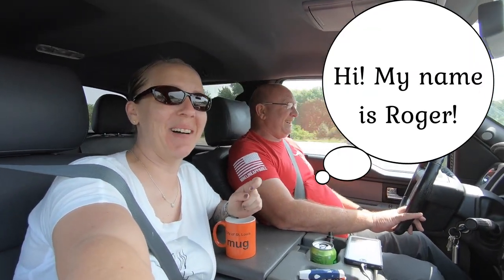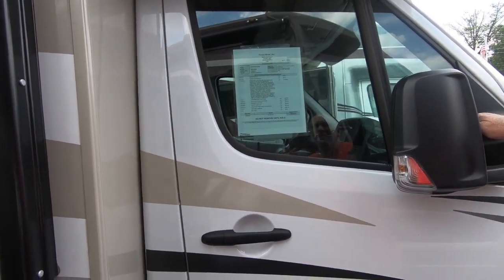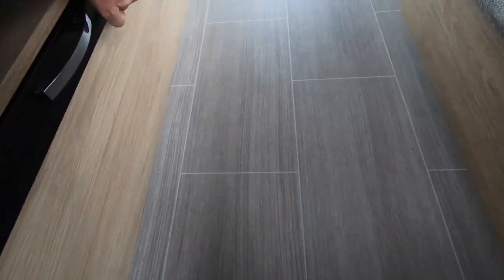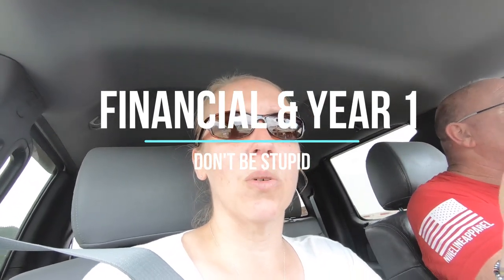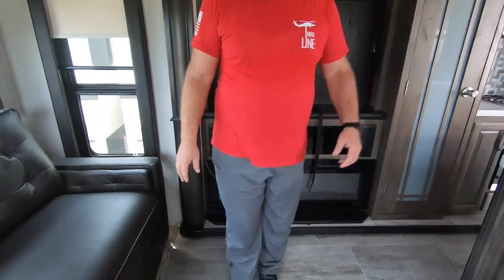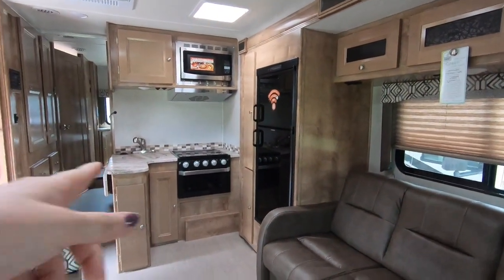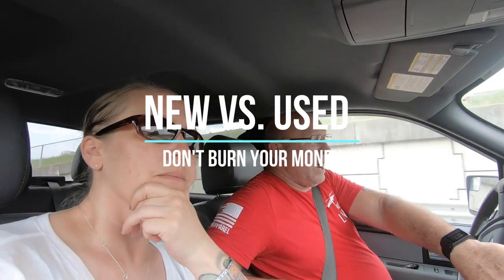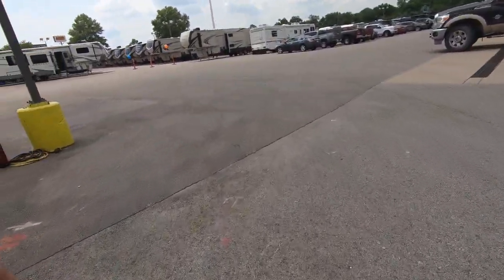RV Shopping & the difference between Class A, B, B plus, C, etc.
Come with me as I narrow down my choices for which RV I will purchase in November. I show the differences in class a, b, b plus, c, toy haulers, fifth wheels and pull-behinds. We talk about solar, financial decisions to consider and starting off in modest RV before you make a bad decision.